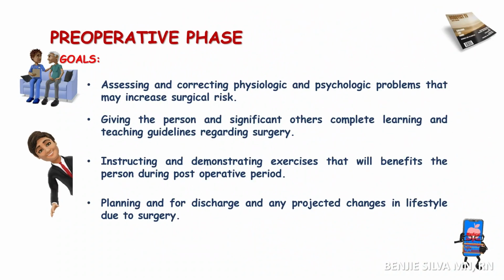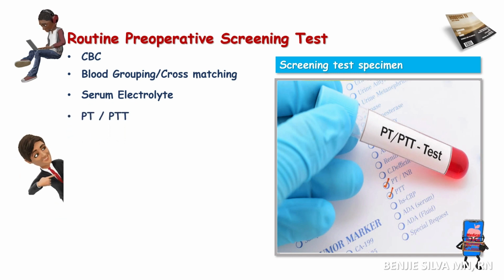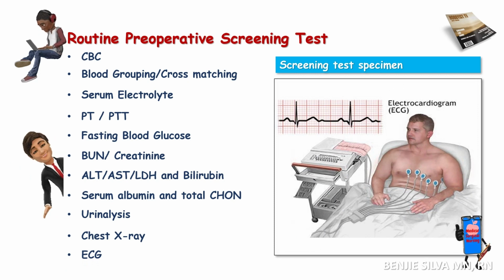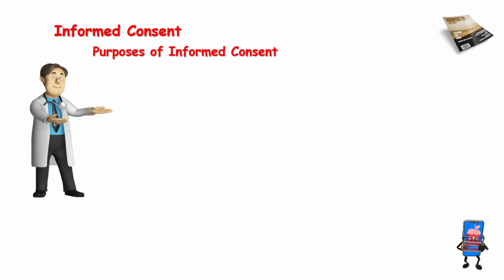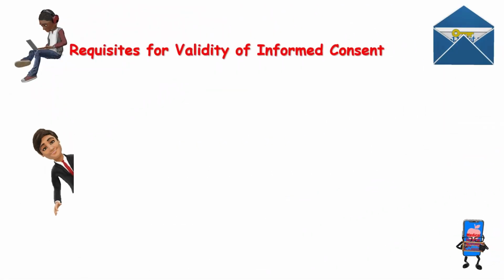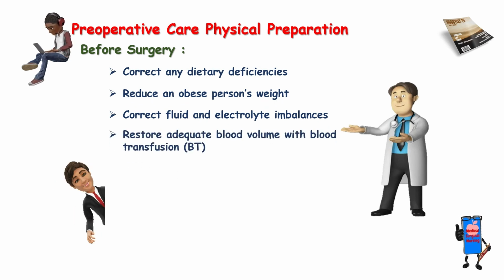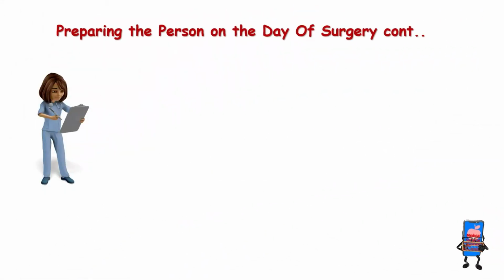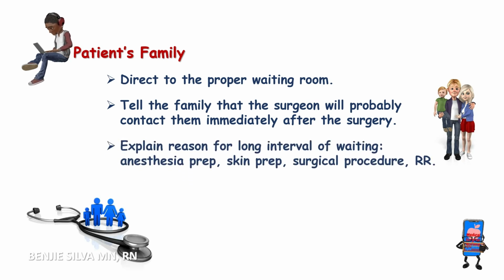Perioperative Nursing : Preoperative Phase : Medical Surgical Nursing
Perioperative nursing describes the wide variety of nursing functions associated with the patient’s surgical management. Perioperative Nursing is the care of a client or patient before, during, and after and operation. It is a specialized nursing area wherein a registered nurse works as a team member of other surgical health care professionals.